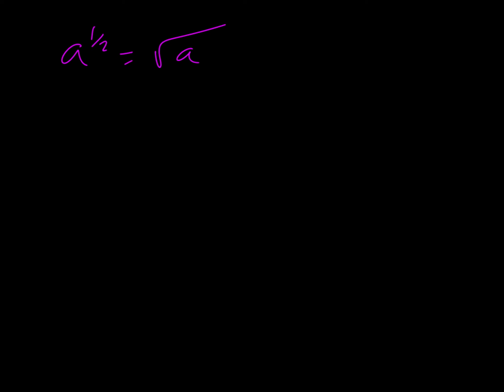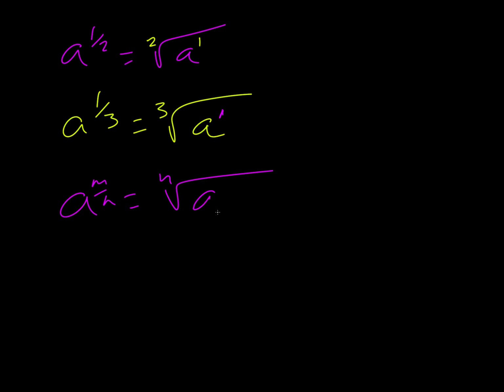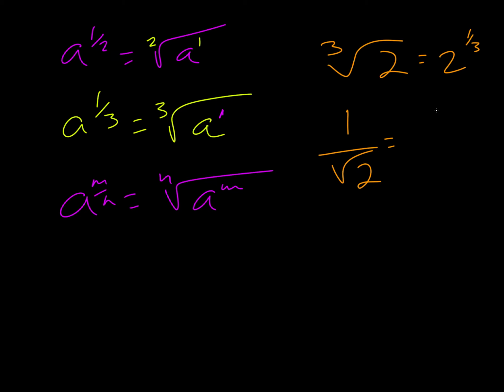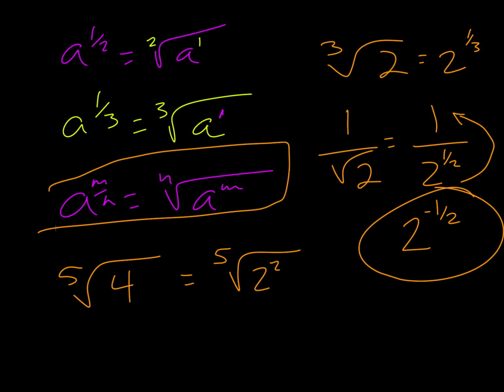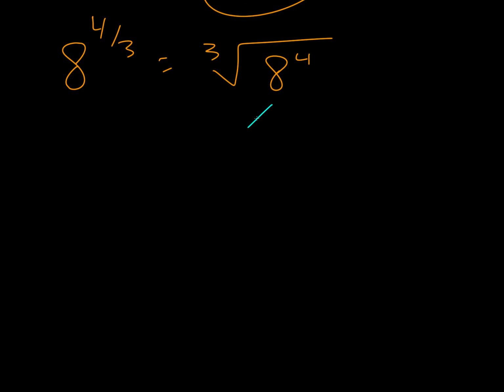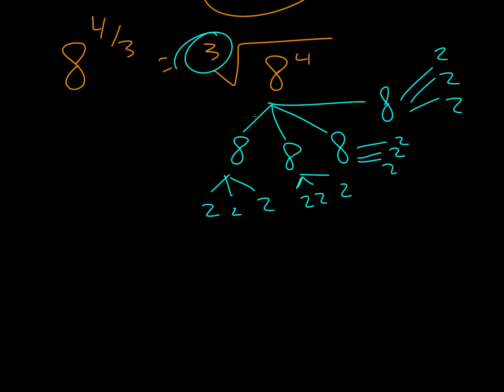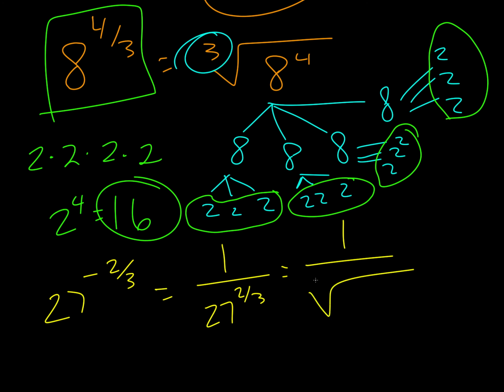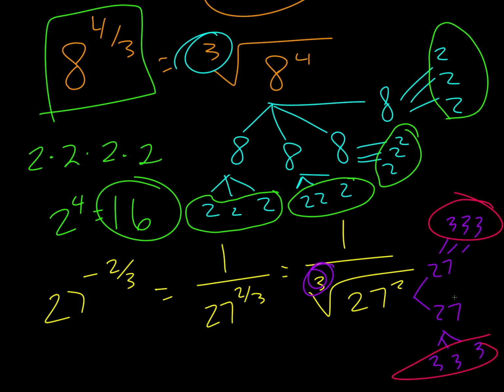AA2 - 5A - Rational Exponents